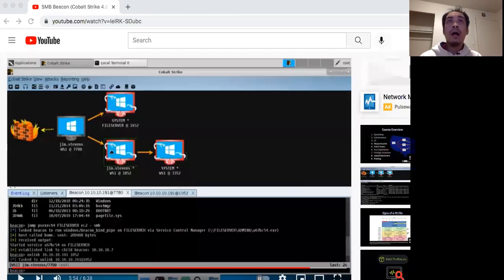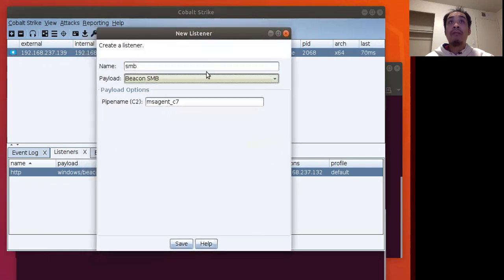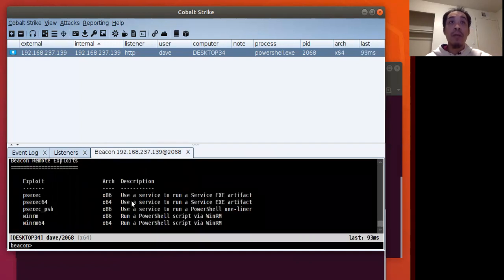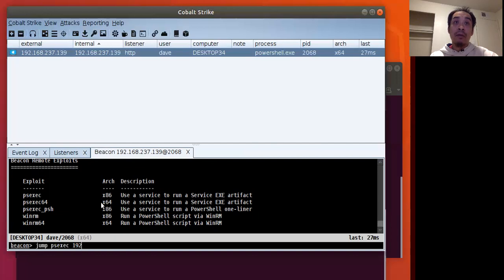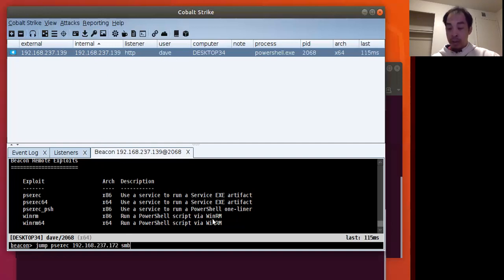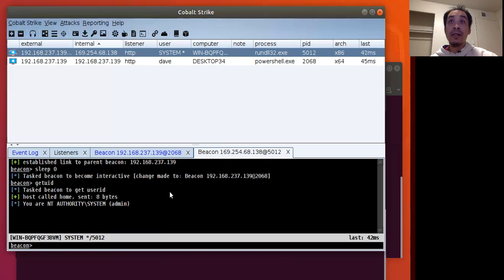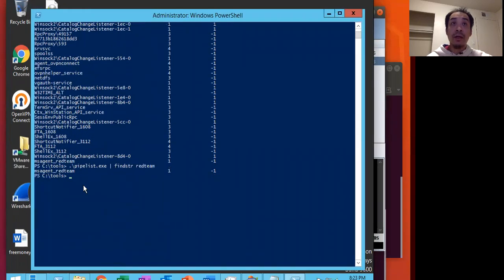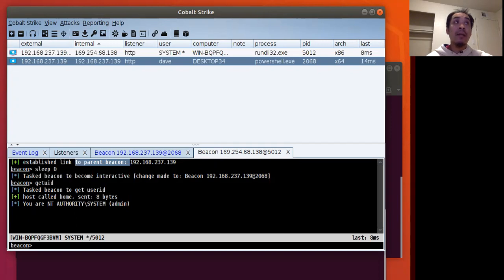cobalt strike: using SMB beacons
Do you know how named pipes work?